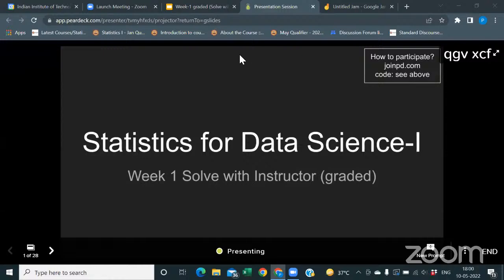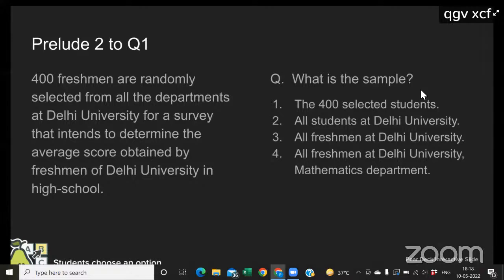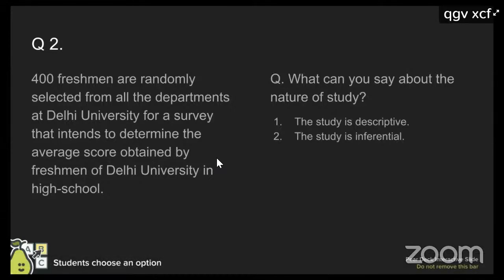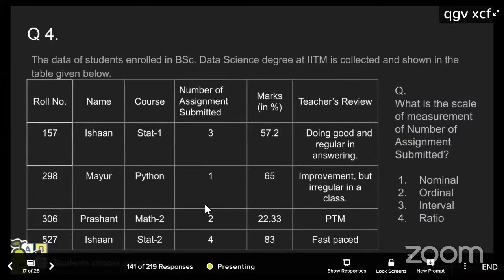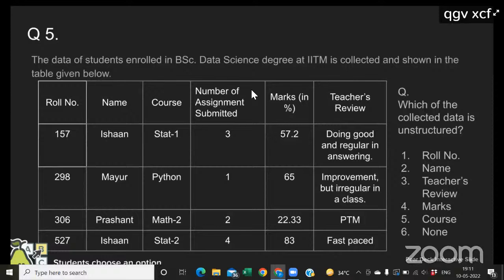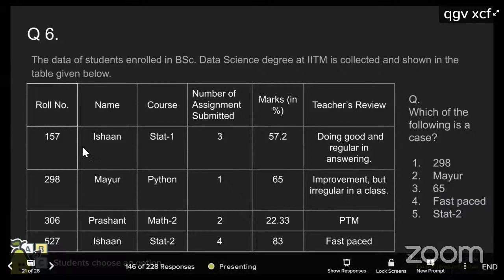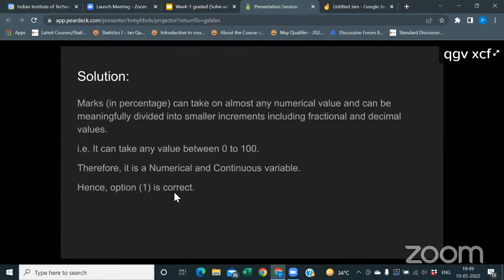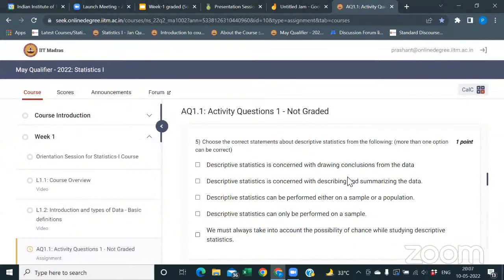Stats 1 - Solve with Us - Week 1